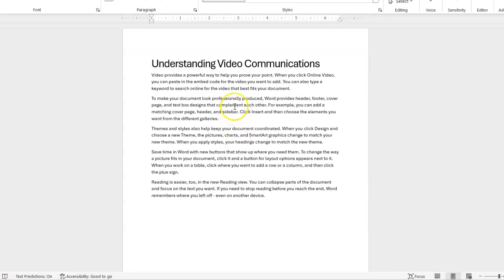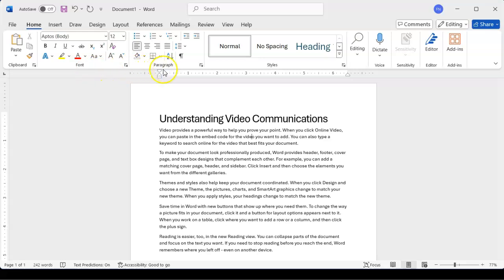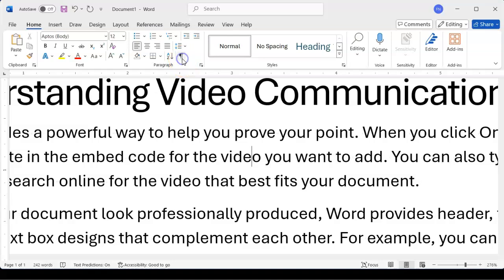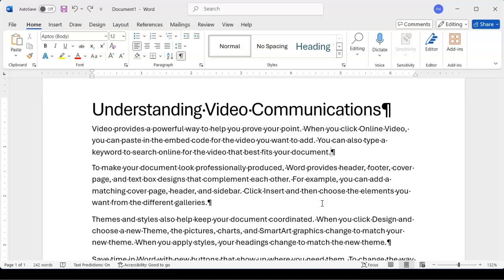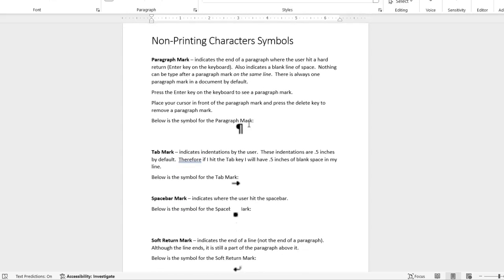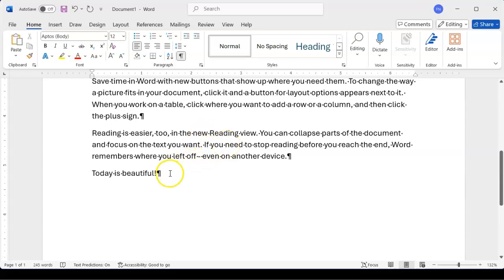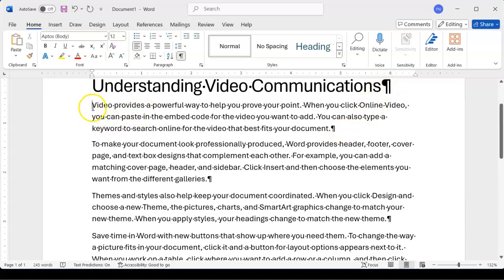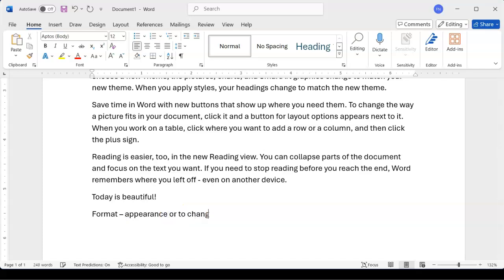NonPrintingCharacters Part 1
In this quick tutorial, we explore the often-overlooked Show/Hide button in Microsoft Word, which reveals non-printing characters. Understanding these characters can transform your document formatting and editing process!